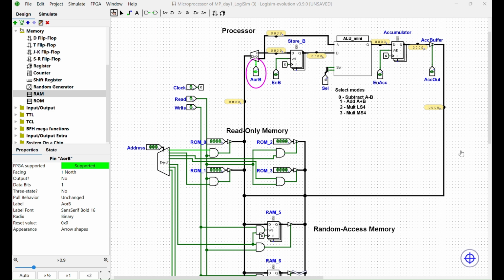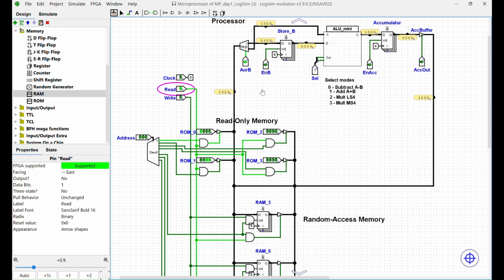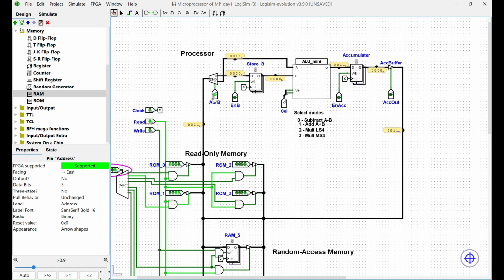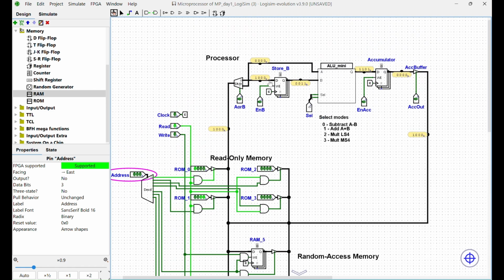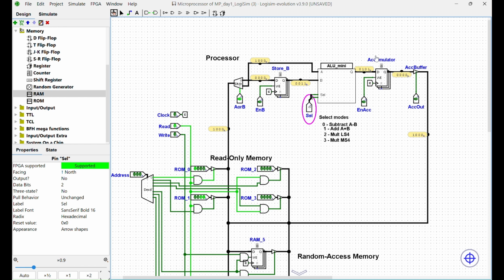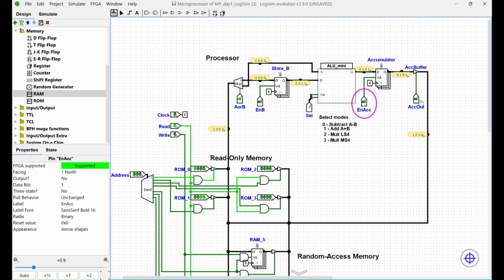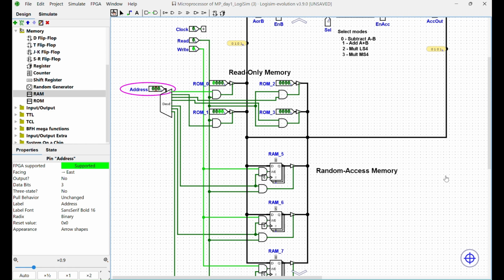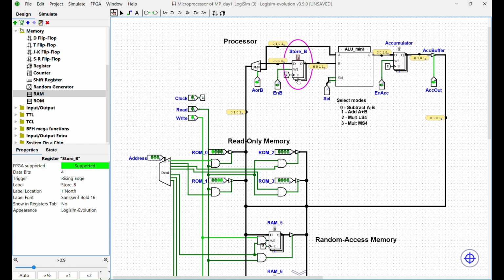CSC 120 Demo 0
Video Demo 0 of microprocessor